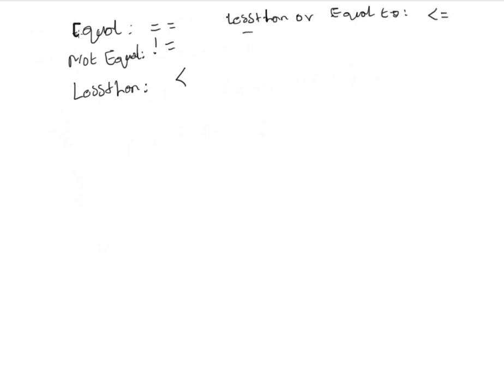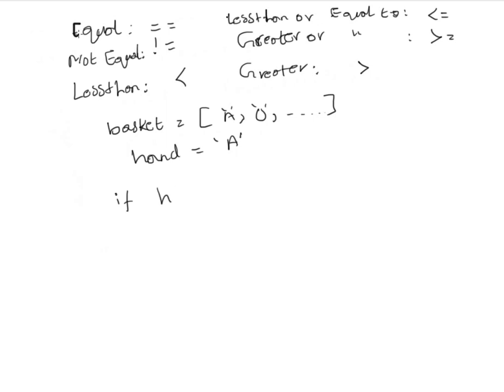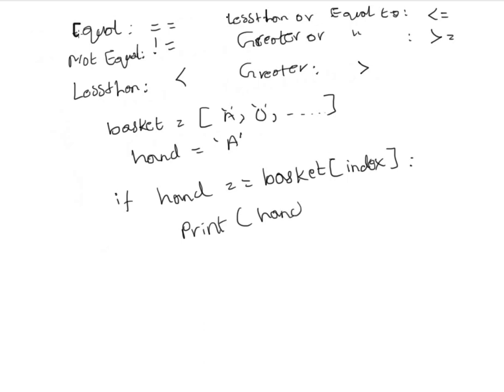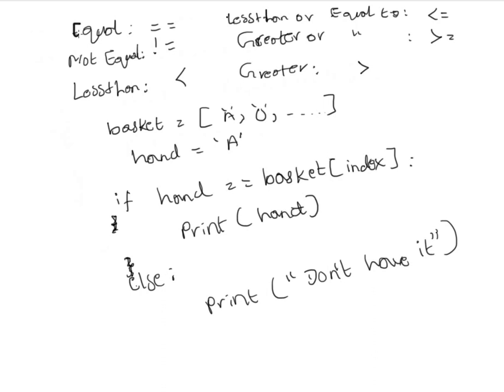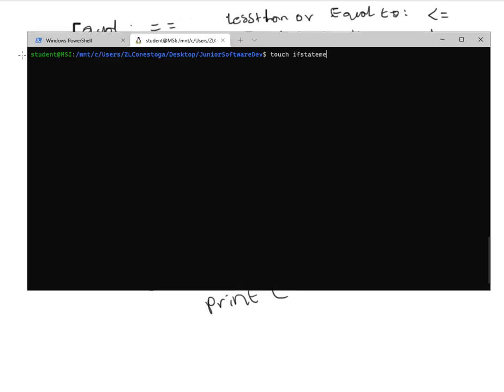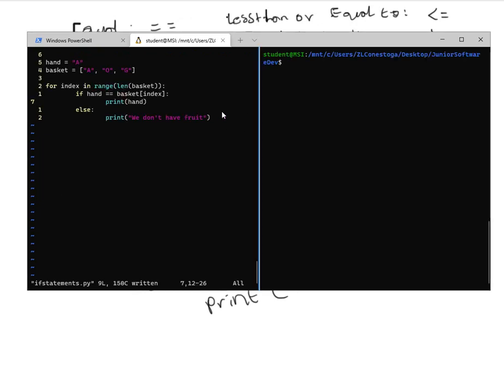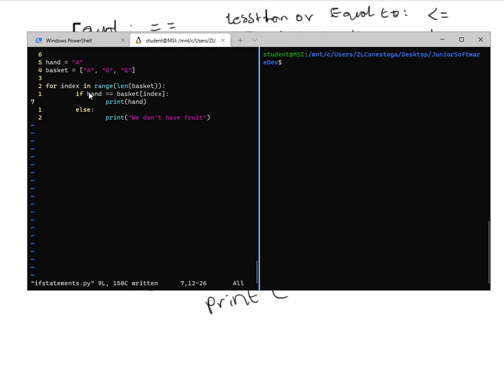Lesson1-if and else statements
How the if statements work?